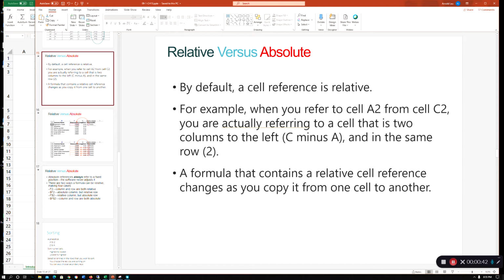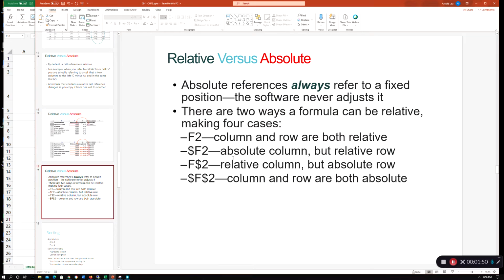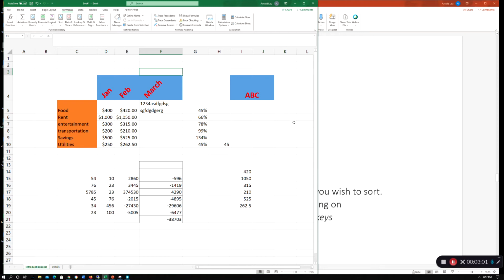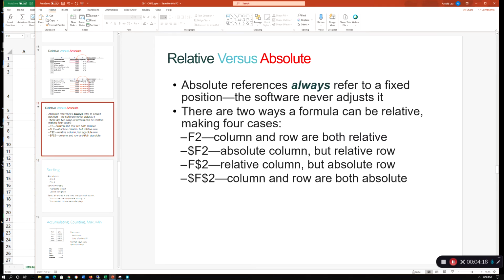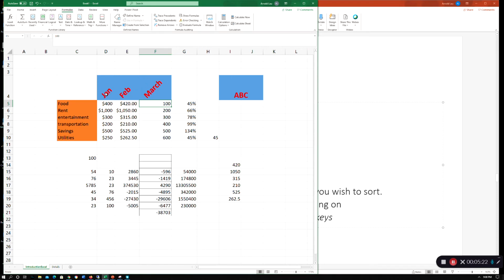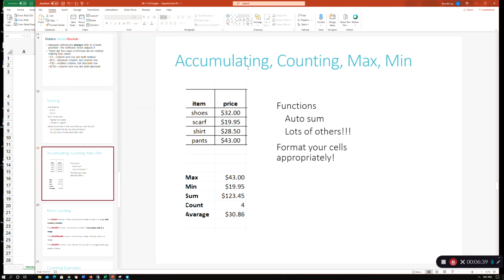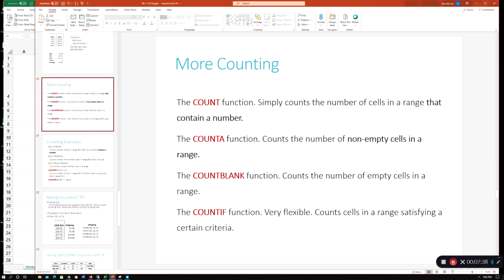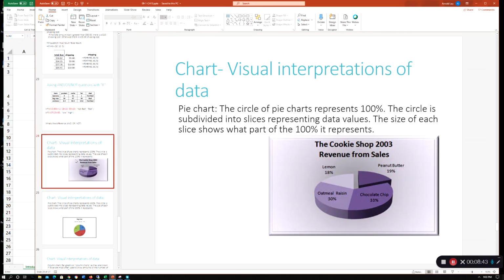4Absolute and relative reference Excel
CS170 Absolute and relative reference Excel